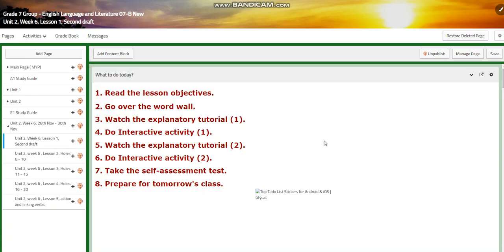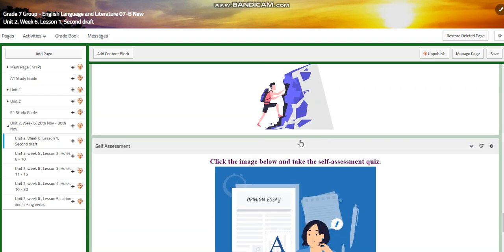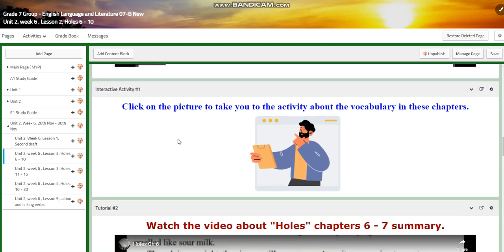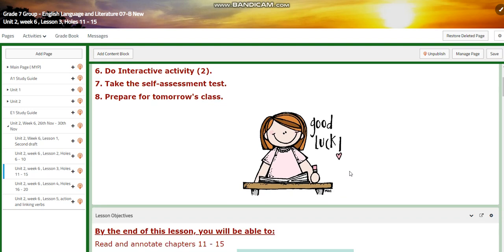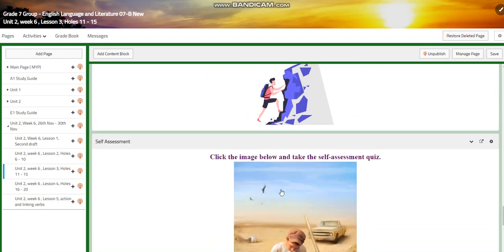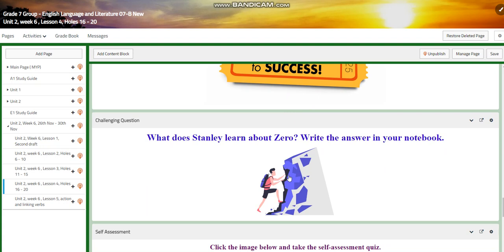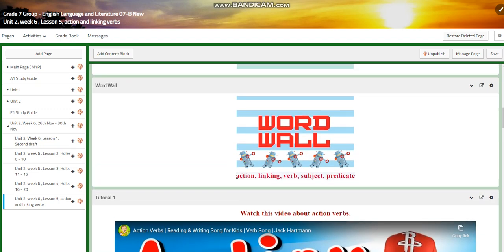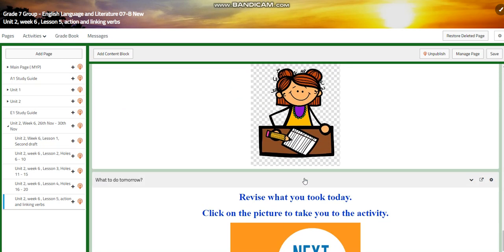Unit 2 - ELL - Week 6 - Grade 7 - By Ms. Dima Abusharkh